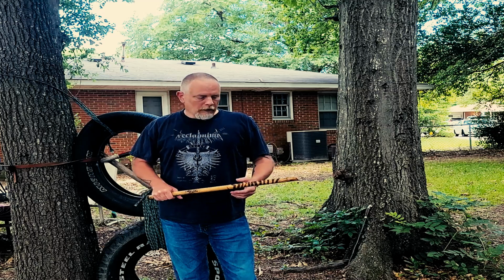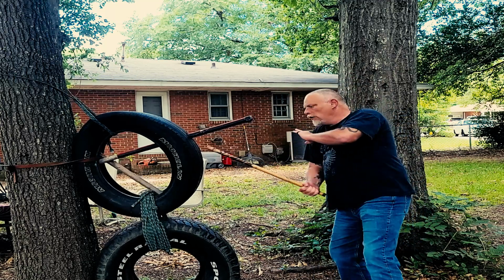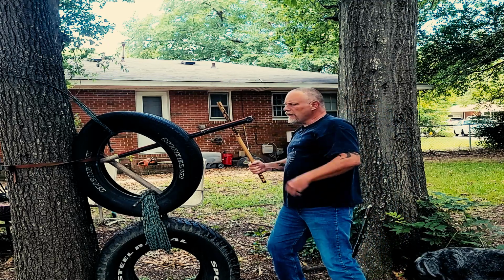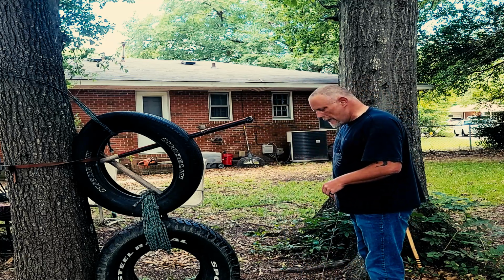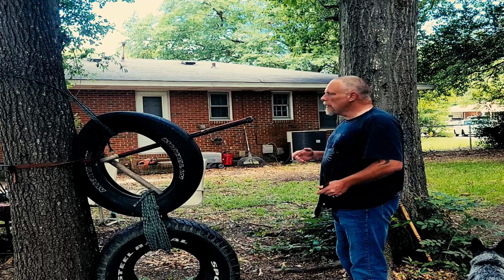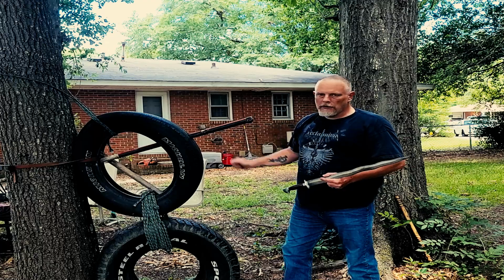Stick Vs Blade. FMA, KALI, Escrima, Arnis, Kalis Americano, HEMA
A stick is a stick and a blade is a blade except when they are not. How are you training? Are you training with a bludgeon? Are you training with an edged weapon? Do you even care?